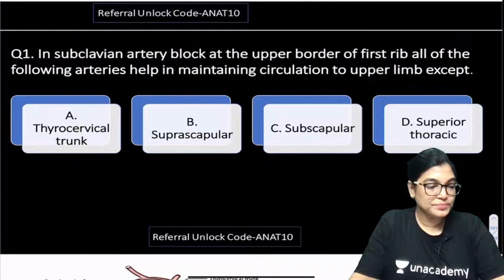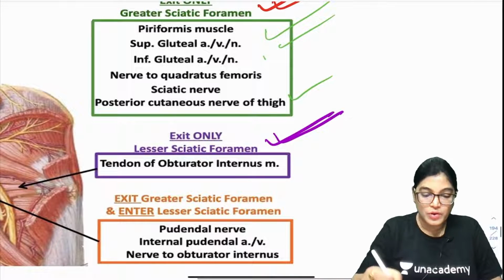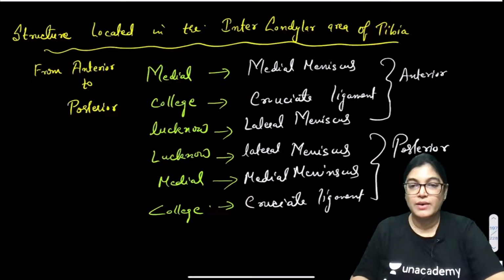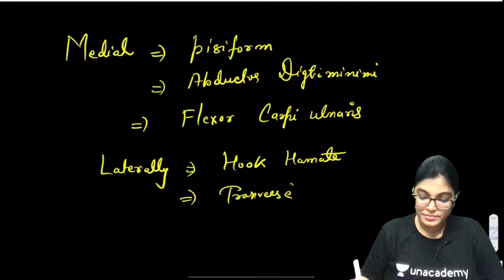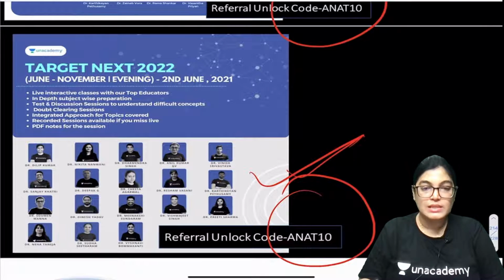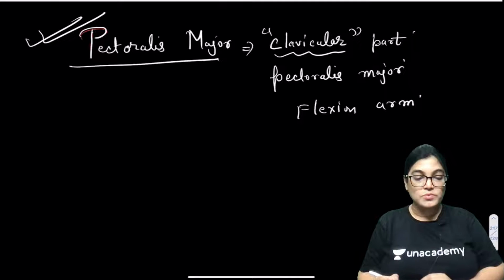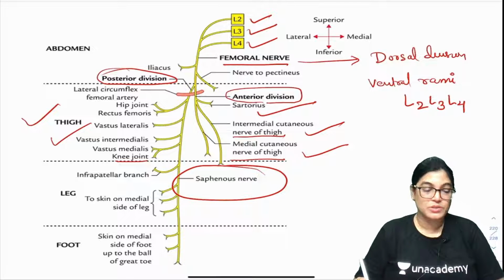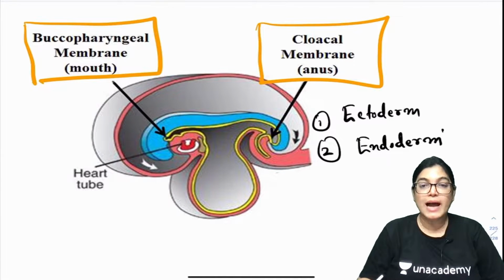Anatomy High Yield MCQs Part IV | NEET PG 2021 | Dr. Monalisa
Anatomy High Yield MCQs  will be discussed in this Lecture to crack NEET PG 2021. Students are requested to watch the entire session for better understanding.

Dr. Monalisa - MD Anatomy (Armed Forces Medical College-Pune)
• Senior Residency (Lady Hardinge Medical College-New Delhi)
• Currently working as Assistant Professor (Rama Medical College UP)
• Eight Years of Teaching Experience (UG / NEET PG /FMGE Aspirants)
• Believes in teaching using audio and visual aids along with Cadaveric images
and Specimens (Real Anatomy)
• Famous for student friendly methods of teaching from basics and building
their concepts for cracking various Medical PG Entrance Examination.
• Keen interest in Anatomical Research work, presented various research
paper in Anatomical Conferences.
• Participated in various Cadaveric Dissection, Embalming Techniques,
Histological and Embryological workshop.

1. Learn from your favourite teacher
2. Dedicated DOUBT sessions
3. One Subscription, Unlimited Access
4. Real-time interaction with Teachers
5. You can ask doubts in the live class
6. Limited students
7. Download the videos & watch offline

NEETPG#DrMonalisa#Anatomy#LetsCrackNEETPG